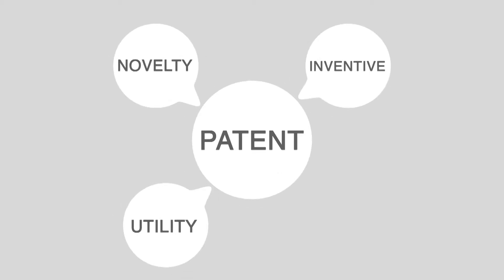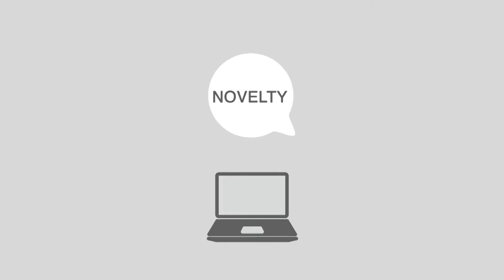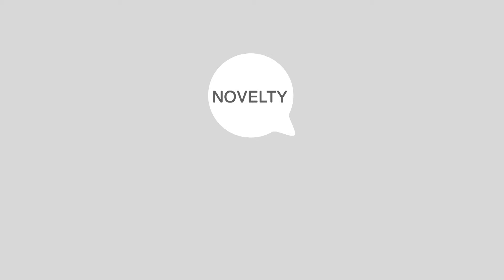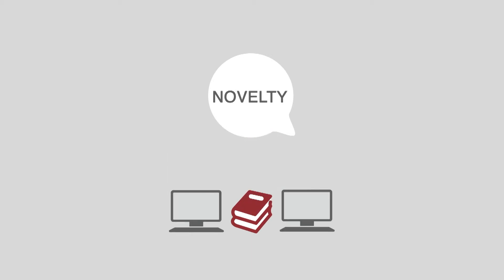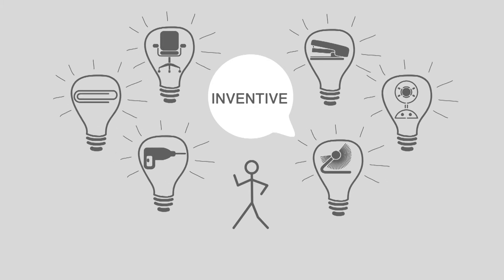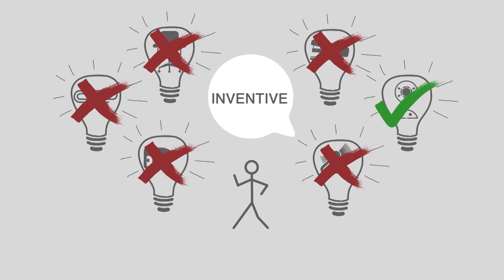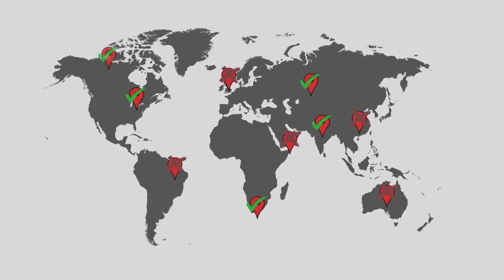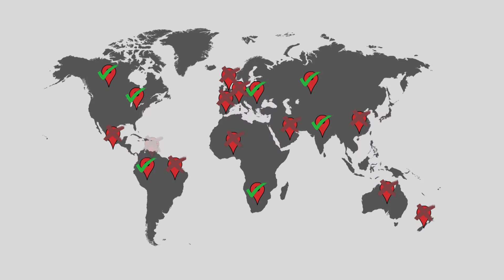003 IP Seminar Section 3 Patents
003 IP Seminar SECTION 3 PATENTS